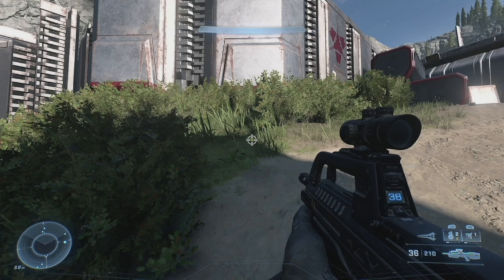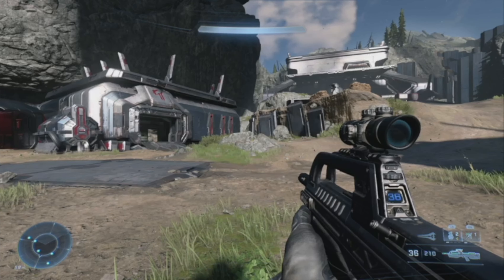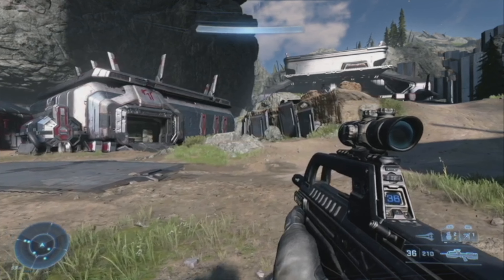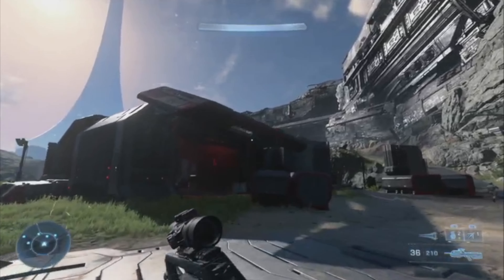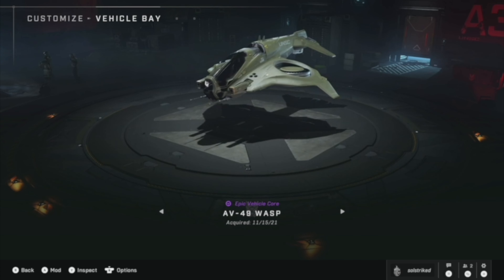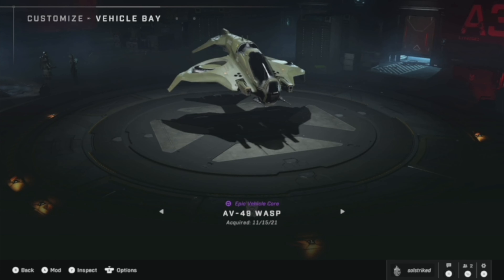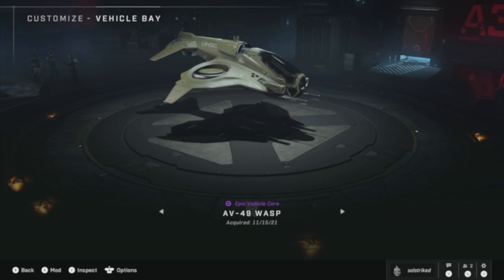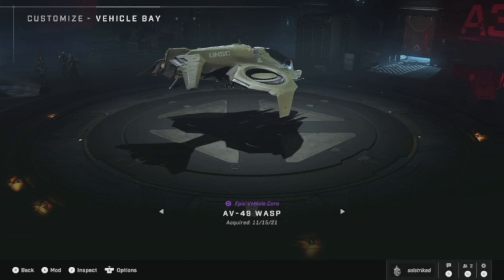Halo Infinite: Skyhook Shot Achievement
🟢 To get this Achievement you must Grapplejack an enemy Wasp aircraft 🏆

A Grapplejack is when you board any vehicle using the grappling hook 🎲

🔑 Grapplejacking a Banshee does not work for this Achievement, which is why I said earlier to focus on Wasps & this Achievement can be unlocked in a Big Team Battle “BTB” match ☕️